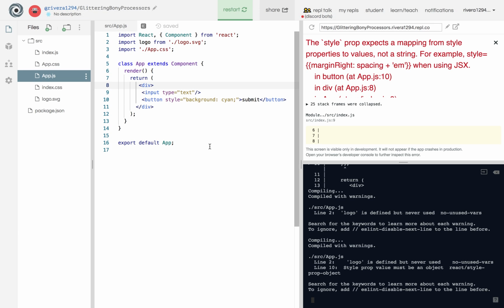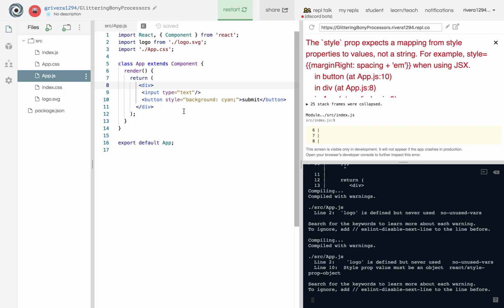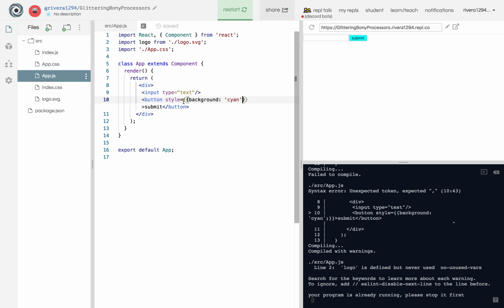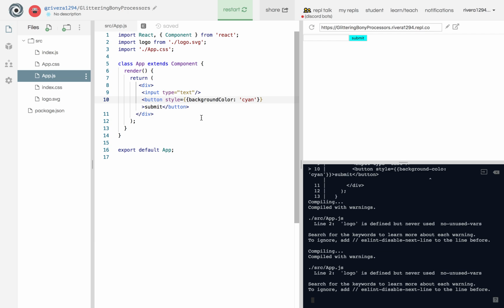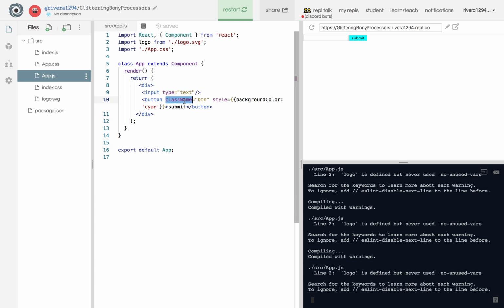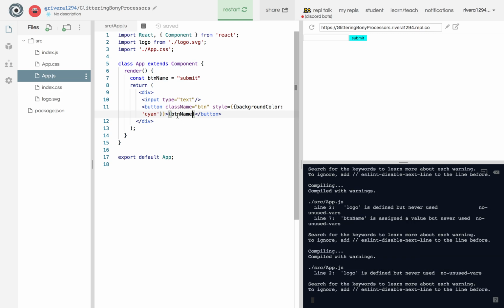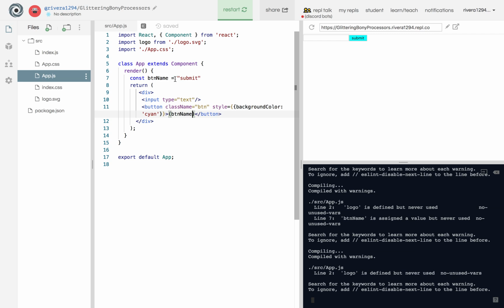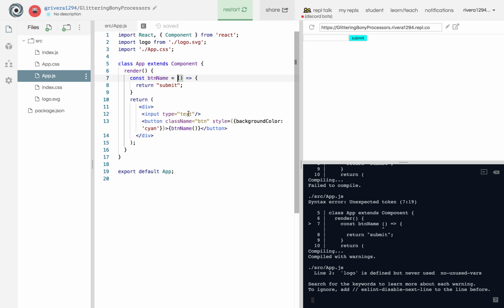React: JSX vs HTML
In this video I talk about the differences between JSX and HTML. I go over some code examples explaining the differences between the two. I talk about how inline styling, class names and javascript expressions are used in JSX.

Books that have helped me learn JavaScript

Road to React

Eloquent JavaScript

You Don't Know JavaScript Series